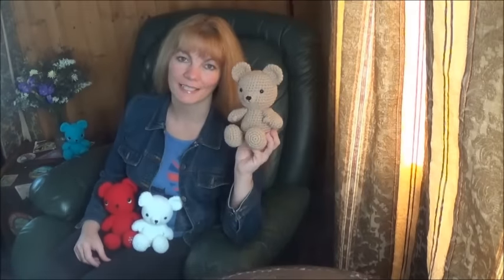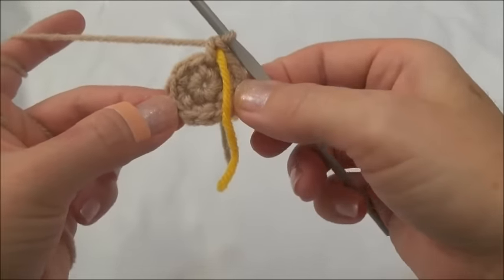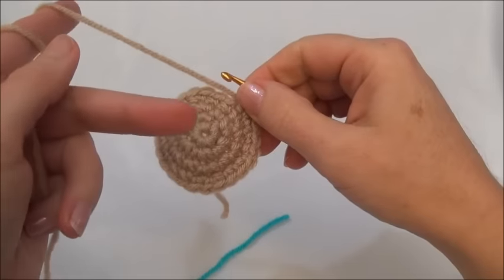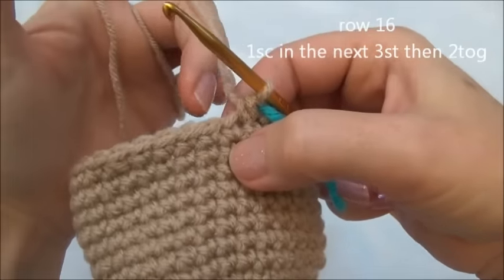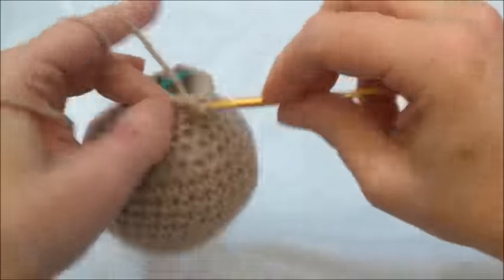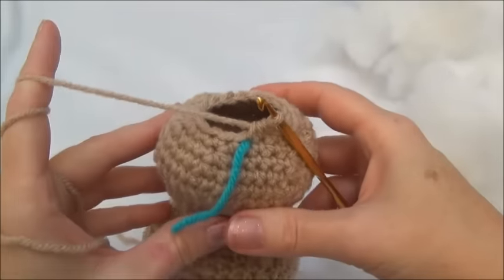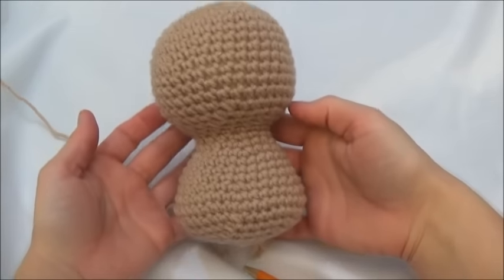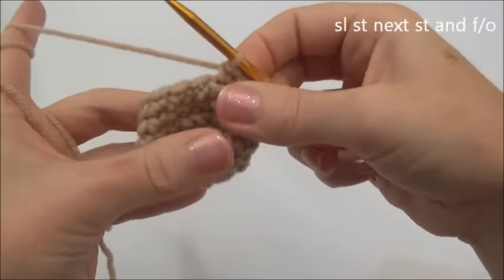Crochet Bear Video Tutorial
TO MAKE THE AN ANGEL BEAR